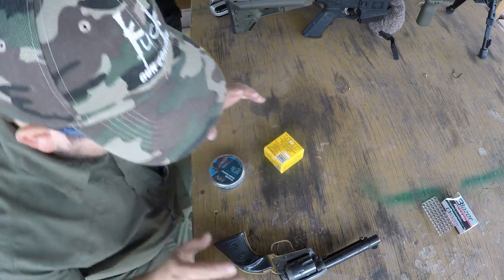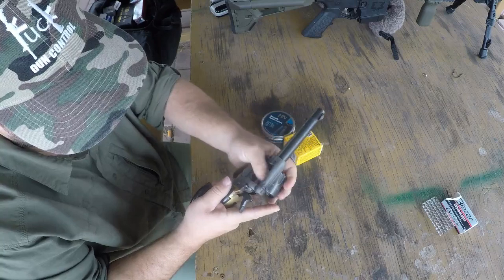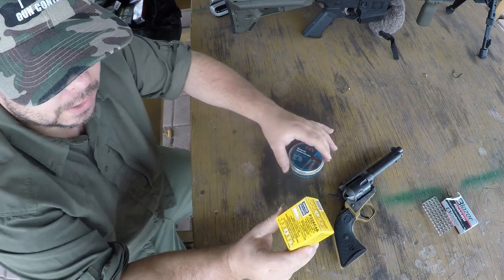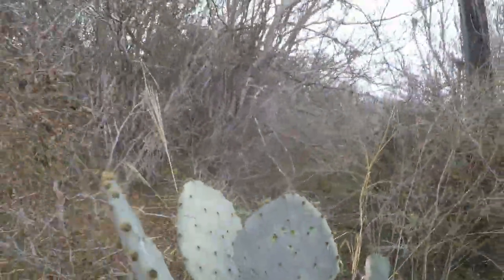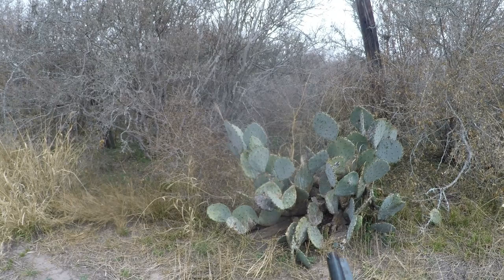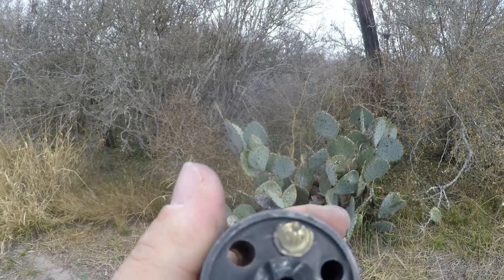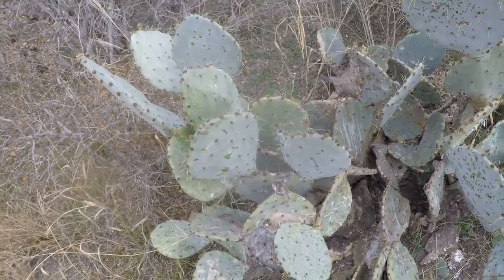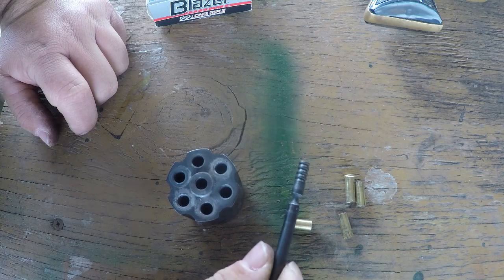Shooting .22 PELLETS Using NAIL GUN Blanks IN A REVOLVER!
We take a look at my Tanfoglio TA22 for science!.